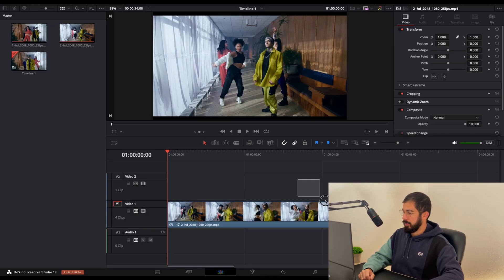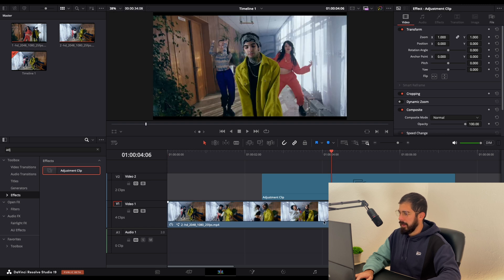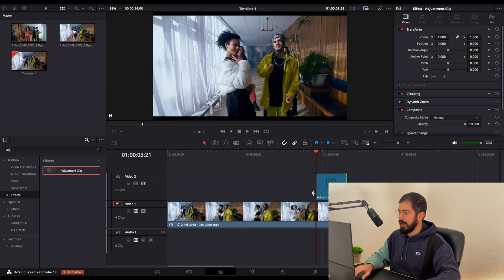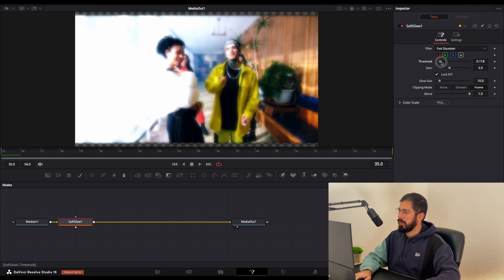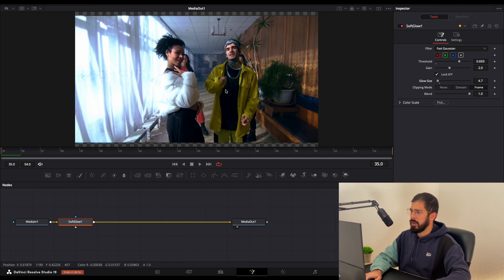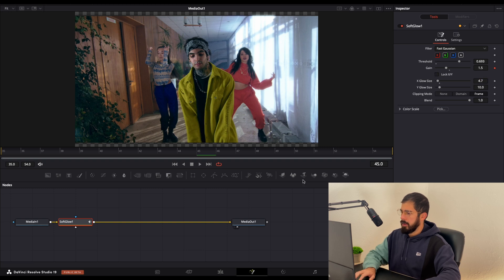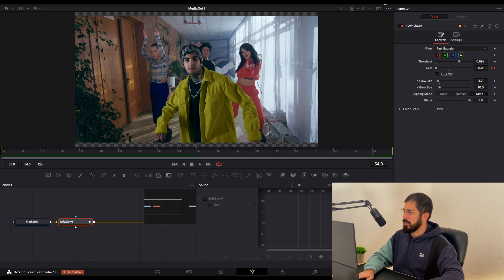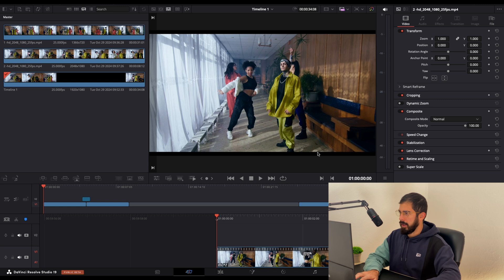STOP Using Harsh Transitions and Get a SOFT GLOW Instead!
🌟 Say Goodbye to Harsh Transitions! Discover how to create beautiful, seamless transitions with a soft glow effect in DaVinci Resolve. This simple yet stunning technique will elevate your edits and add a professional touch to your videos.

🔥 What You’ll Learn:
A step-by-step guide to creating Soft Glow Transitions in DaVinci Resolve.
Adjusting glow intensity for smooth and subtle effects.
Tips for using soft glow to enhance emotional storytelling.
💡 Why Choose DaVinci Resolve?
DaVinci Resolve is a powerful, free video editing software used by professionals worldwide. With its advanced tools, you can ditch outdated transitions and add cinematic soft glow effects effortlessly.

📈 Boost Your Video Quality:
Soft glow transitions make your videos look polished and professional. Follow this tutorial to learn how to create smooth transitions that captivate your audience!

📢 Share Your Creations:
Tag me in your projects for a chance to be featured on our channel. Let’s grow and learn together!

💡 Practical Examples and Pro Tips:
Join us as we break down the soft glow effect with easy-to-follow examples. Whether you’re a beginner or an experienced editor, this effect will transform your transitions into something truly cinematic.